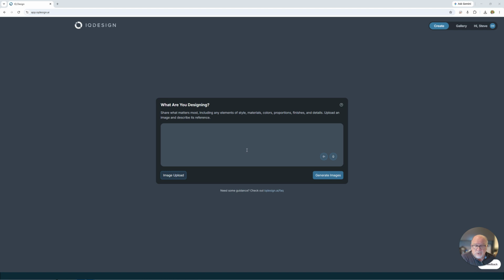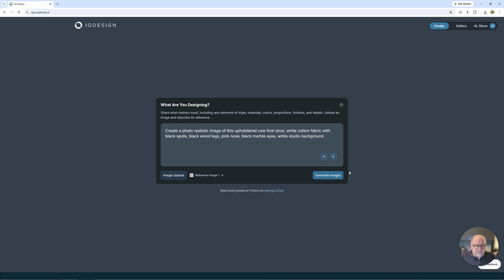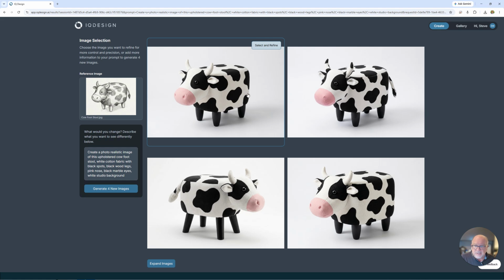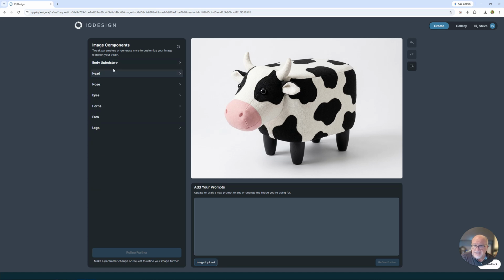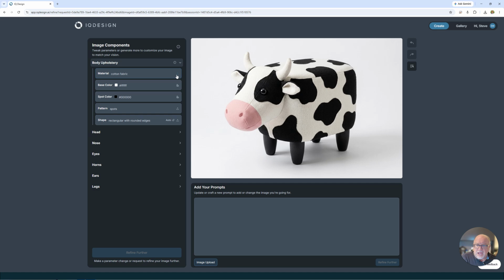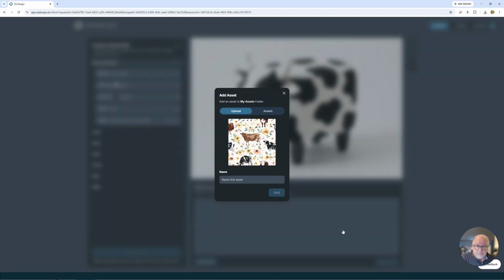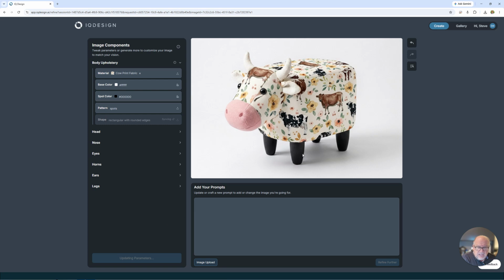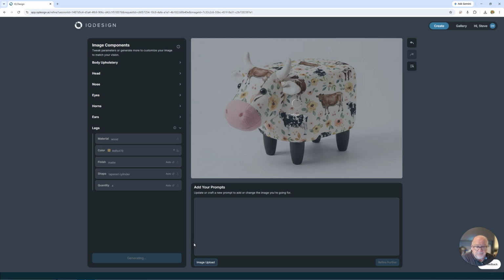Furniture Design: Concept Refinement Using Parameters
Steve Wilcox explains how to use the parameters interface to refine details such as fabric, color, and shape.